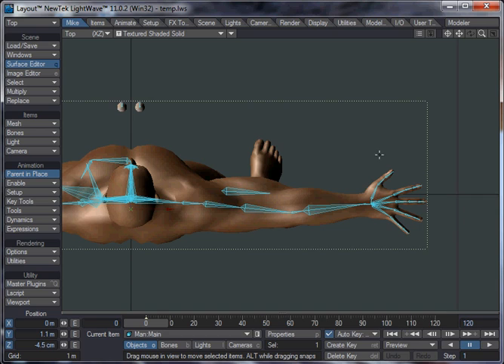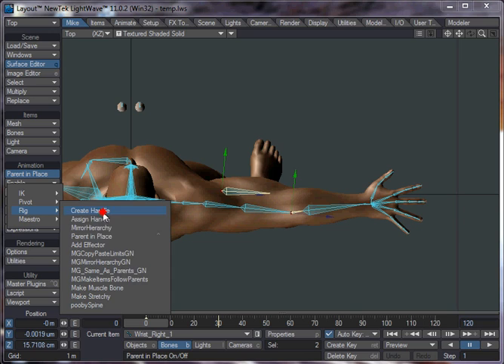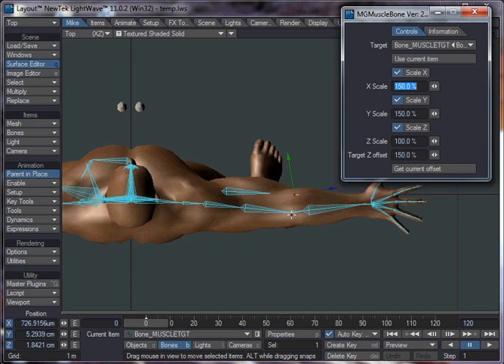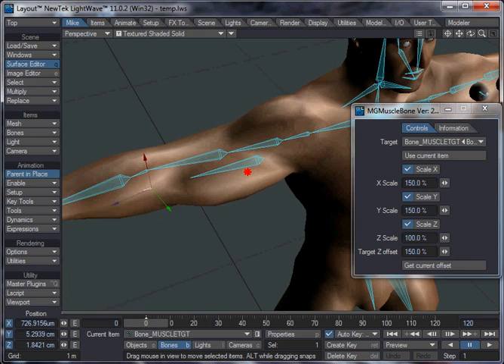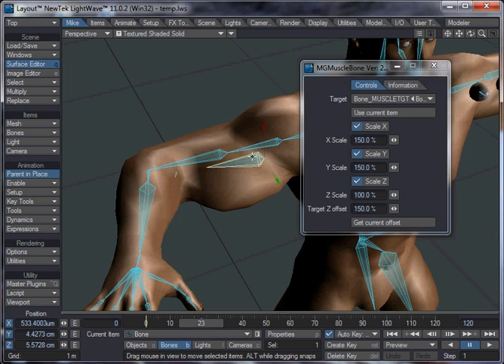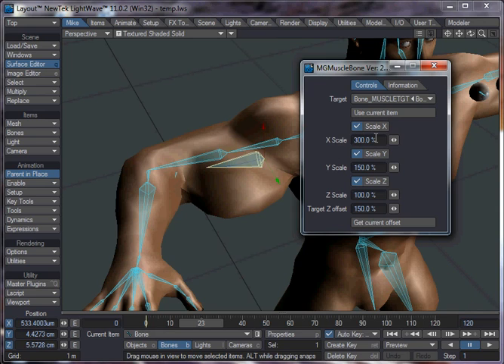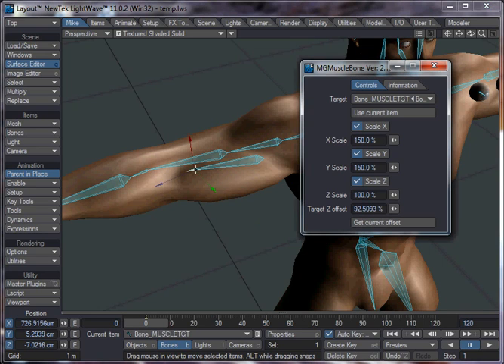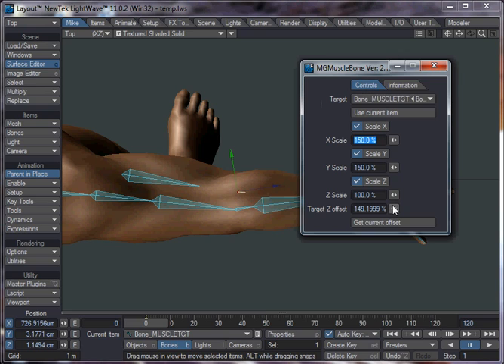My LightWave Muscle Bone rigging plugin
Here's my Muscle bone plugin which once you've drawn out your bone to use as your muscle, sets up your target control bone.